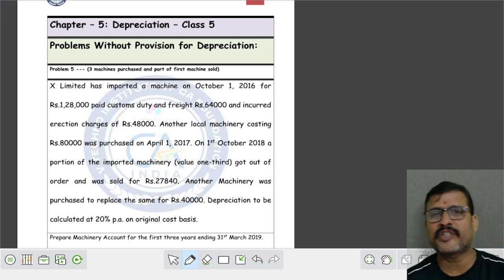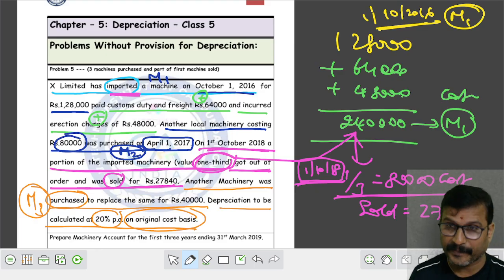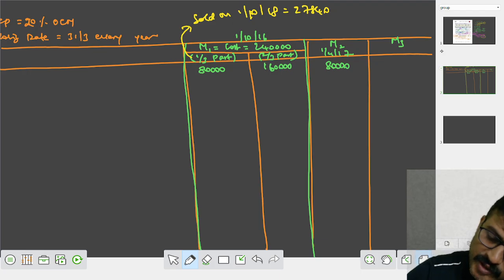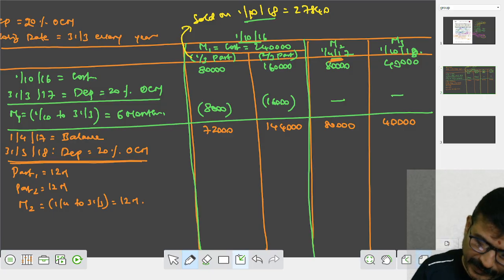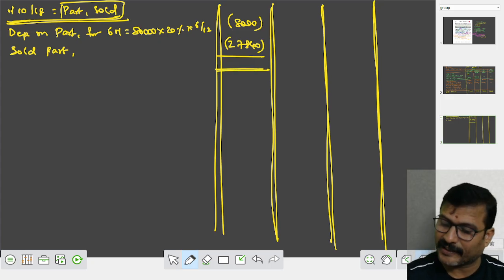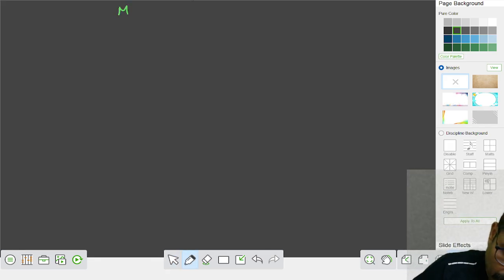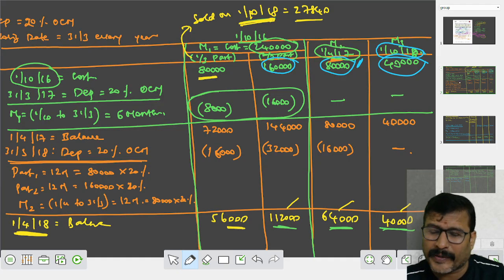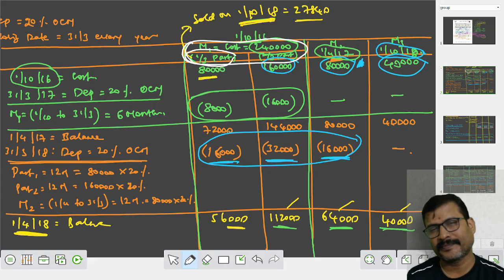CA Foundation Depreciation Class 5 - Problem 5 (Part of the M1 is sold)